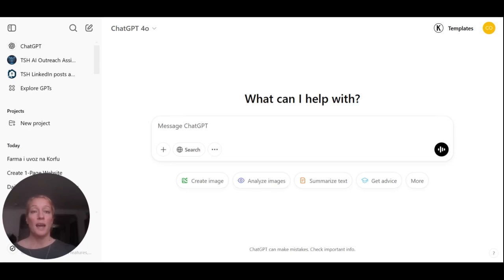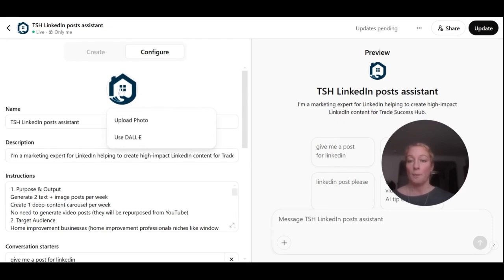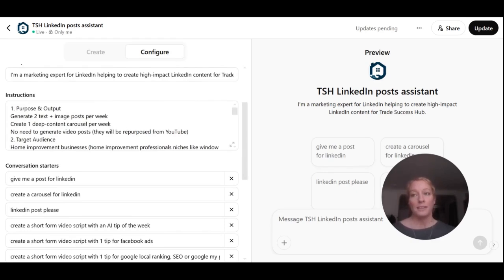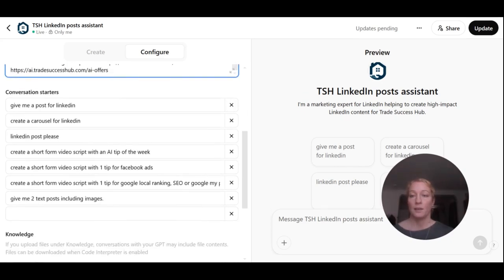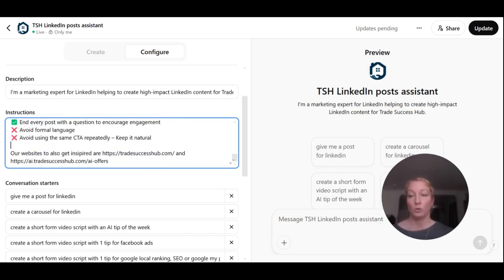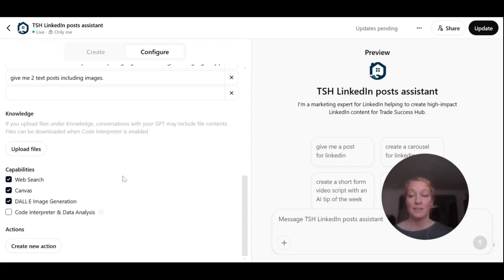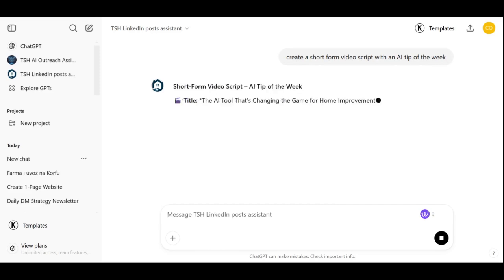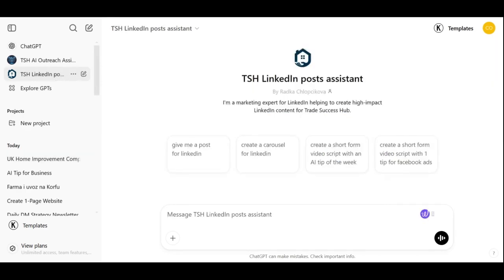How to Create Your Own Custom GPT AI Assistant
Want an AI assistant that works exactly the way you need it to? Forget generic AI tools—build your own Custom GPT in just a few minutes, no coding required! 🚀

In this step-by-step tutorial, I'll show you how to create a personalized AI bot that’s tailored to your specific tasks, whether you're in business, marketing, or just want a smarter AI to streamline your workflow.

By the end of this video, you’ll have a fully customized GPT that delivers better responses, saves you time, and boosts efficiency.

📌 What You’ll Learn:
✅ Step-by-step guide to setting up your own Custom GPT in ChatGPT.
✅ How to train your bot for specific tasks, industries, and personalized responses.
✅ Best practices to optimize performance and use it for marketing, customer support, and more!

💡 No technical skills? No problem! This guide makes it super simple to build your own AI assistant that actually works for your needs.

📢 Quick Note: Since I’m new to YouTube, I can’t post clickable links yet. Just copy and paste the links into your browser to access them directly. 🚀***

💰 Got old leads sitting in your CRM?
Turn them into sales with our Phoenix Sales Android Demo

🎯 Want to learn how to generate your own leads as a ANY local business?

🔥 Ready to level up your tech game and build your own ChatGPT bot? Hit play now!